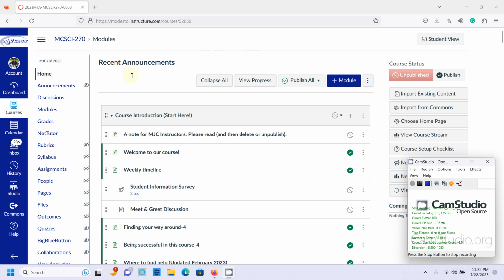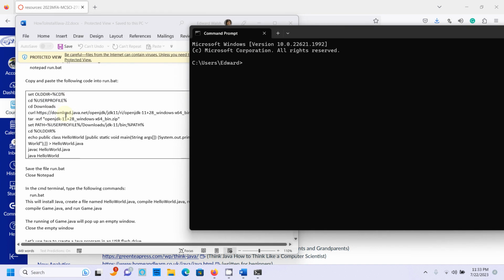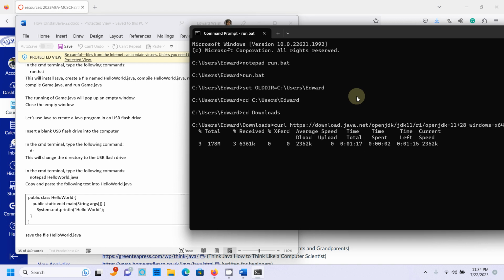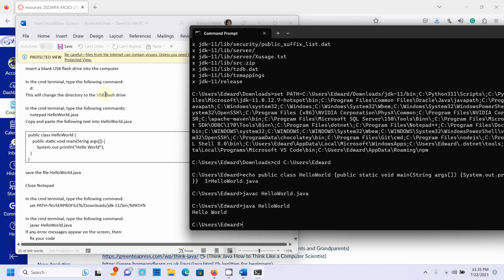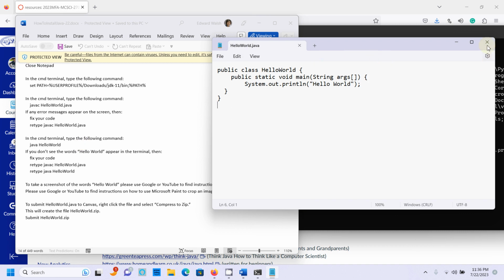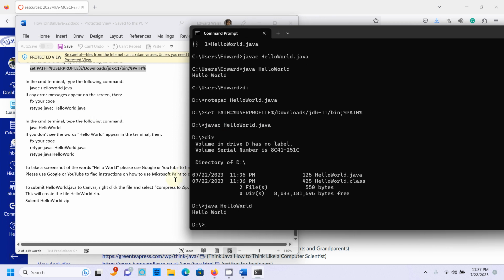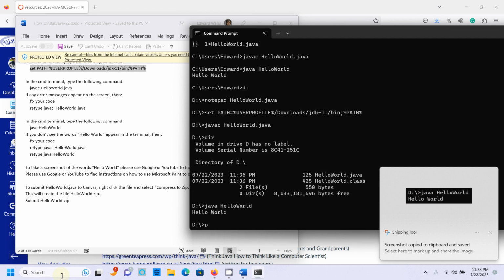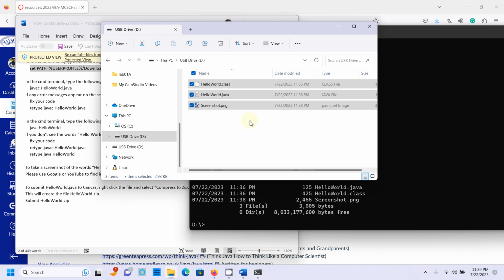Howtoinstalljavaonthecommandline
How to install Java for use on the command line